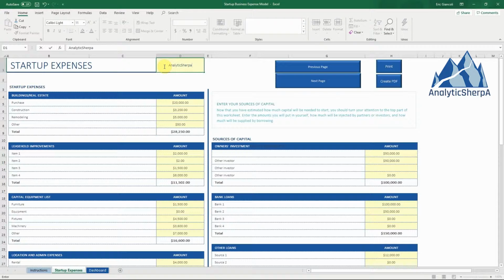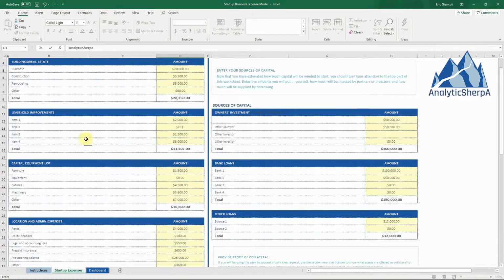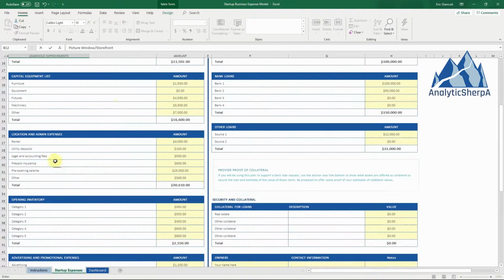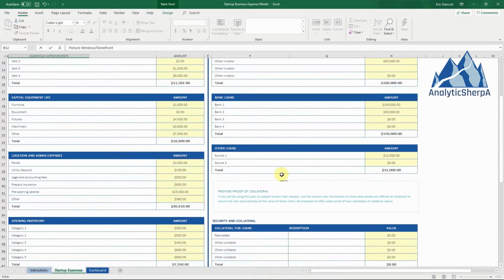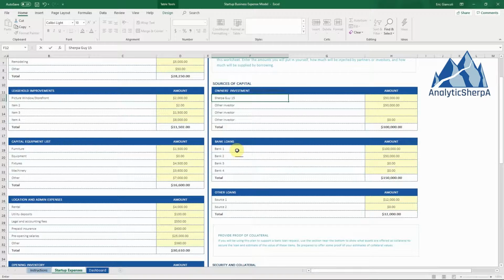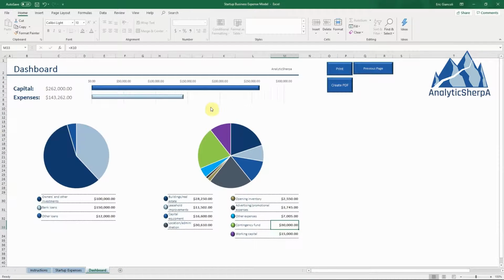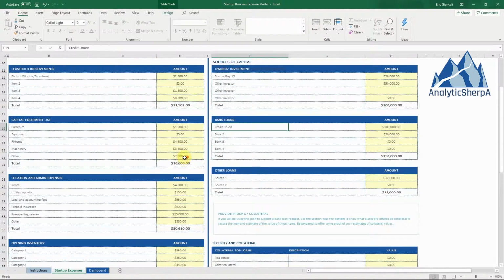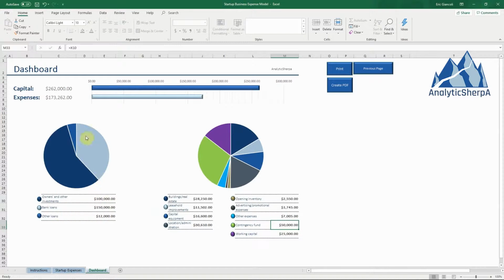AnalyticSherpa Start Up Expenses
You are ready to officially start your business or take it to the next level so use our free Start Up Expenses calculator to know your numbers!